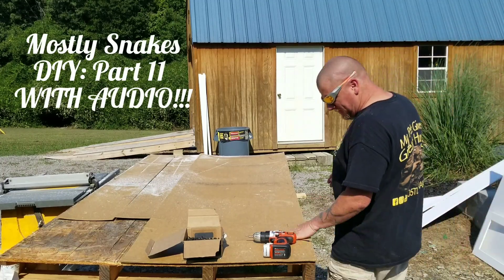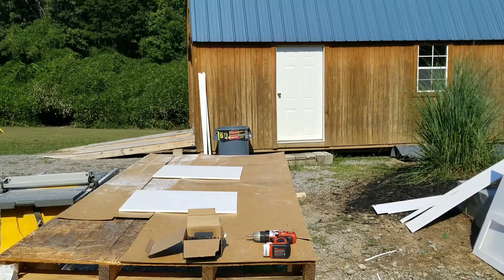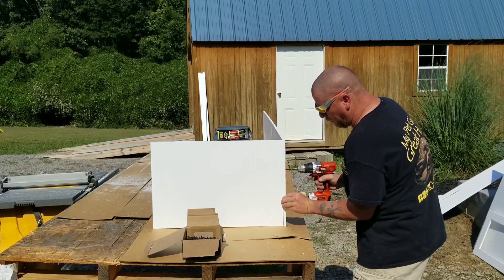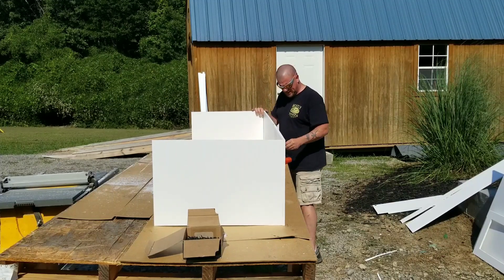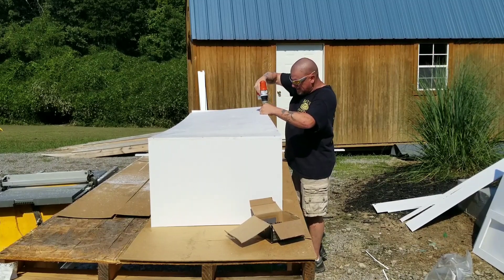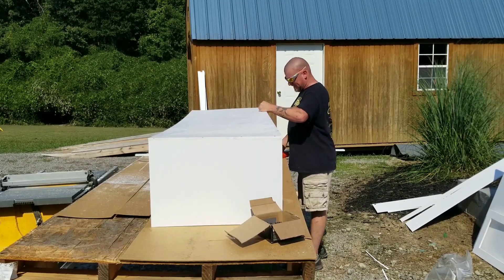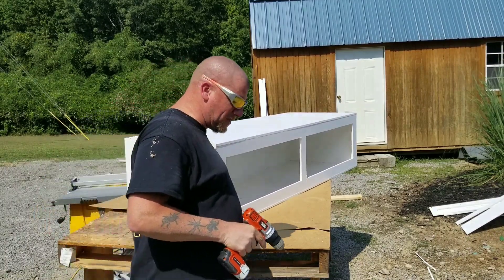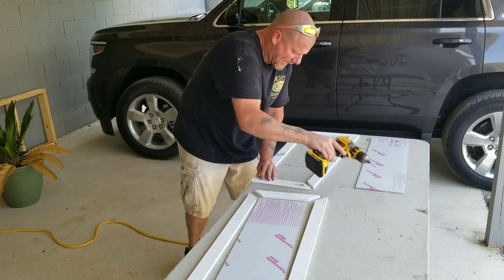DIY: Part II Revised WITH AUDIO.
Assembly tutorial for building you own Snake Enclosure, Cage, house. Whatever you want to call it. Step by Step instruction on how to assemble all panels for your set up.